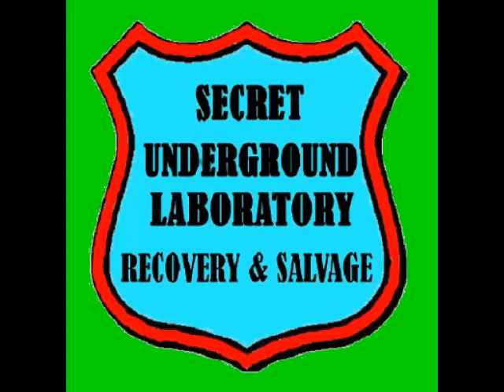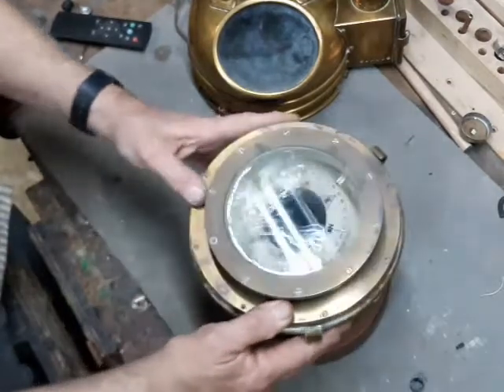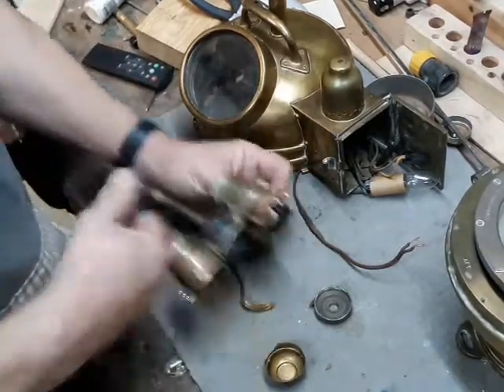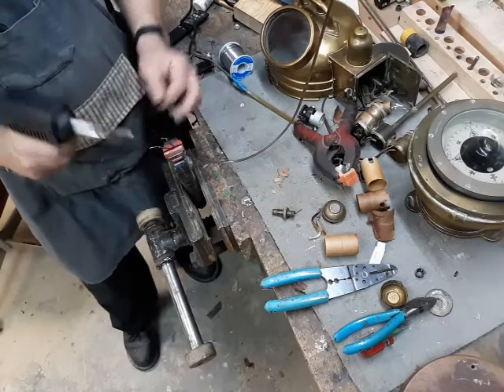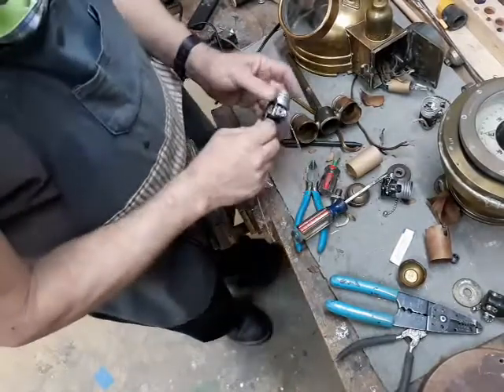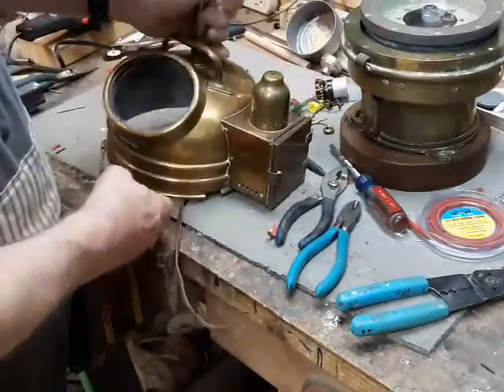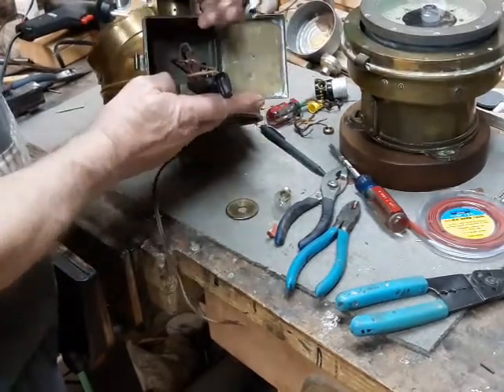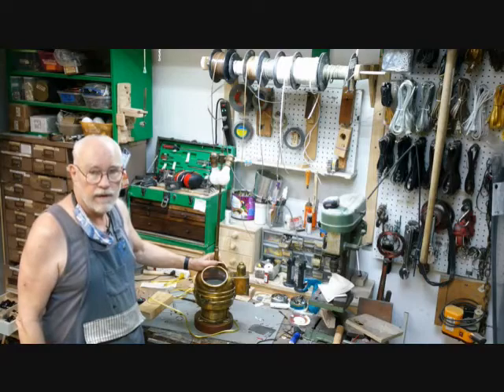Hello Sailor, Rewiring a Ship's Binnacle Lamp in the Secret Underground Laboratory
A binnacle is a weatherproof housing for a ship's compass. This binnacle was made in the early 1900s. Some time since then, it was converted it into a table lamp. It was brought to the Lab for inspection and was found to be in less than ship shape condition and a hazard to navigation. After a complete rewiring all is shipshape and ready to indicate which way the end table faces.